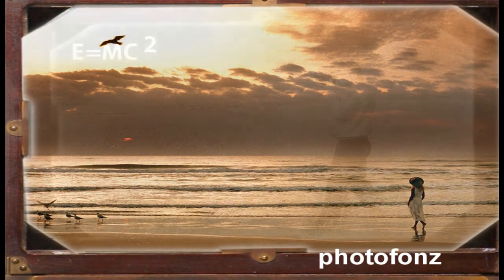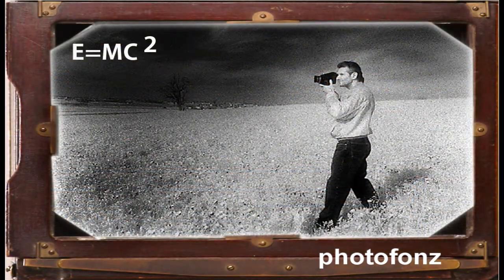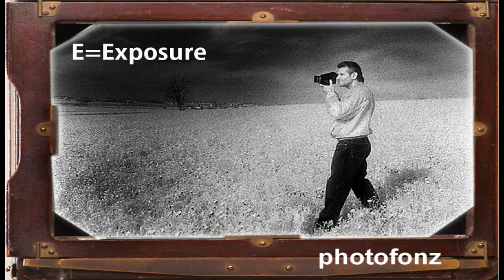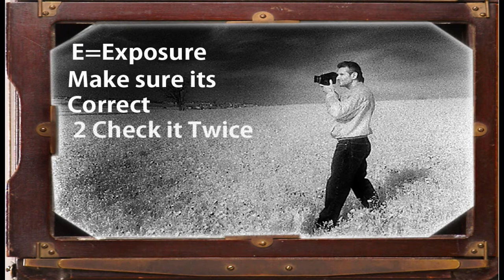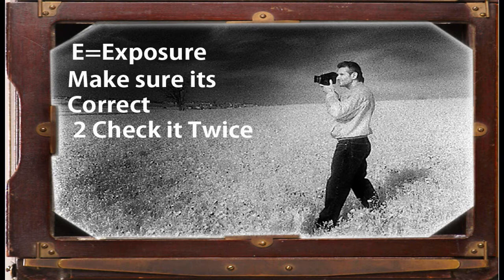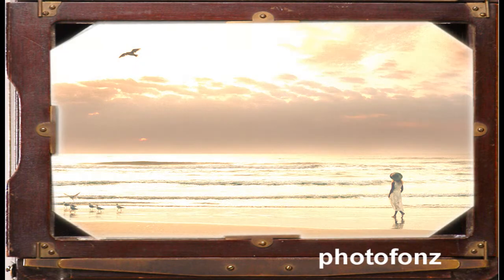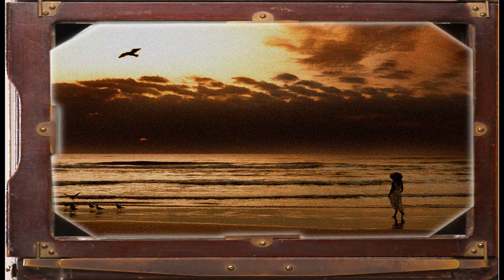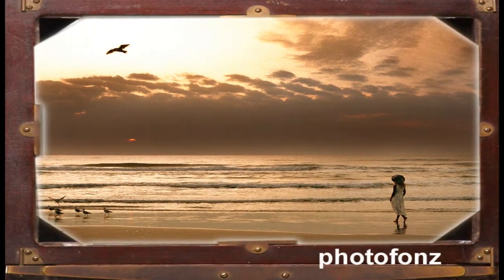The Secret Formula For Great Digital Photographs E=mc2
- Photography is both a Science and an Art. And as a Science, you must use the proper formula to achieve the correct result in obtaining a beautiful photograph.

It all begins with this very important ingredient. Ansel Adams and many other world renown photographers knew this ingredient. Ansel Adams even developed the Zone System after this ingredient.
And now in Digital Photography, this ingredient is even more important. Even with todays automated cameras you may be fooled. Learn the functions of your camera and you'll be able to make the most of the very important ingredient.